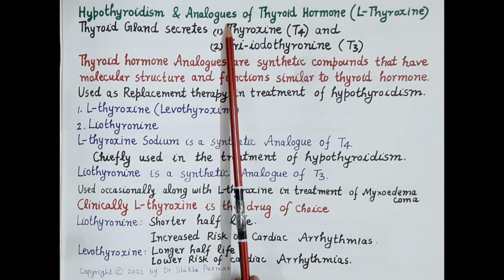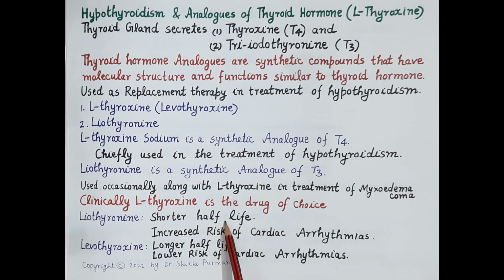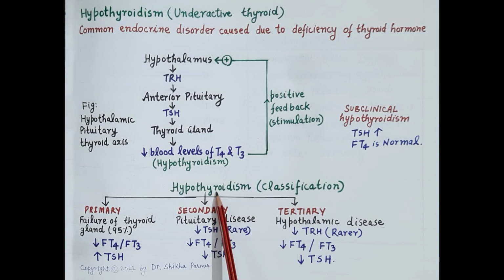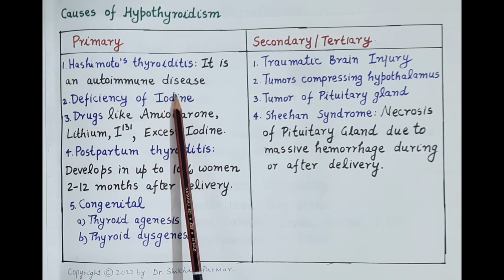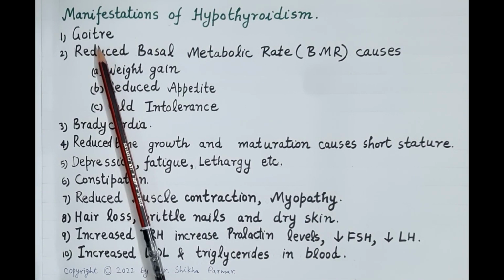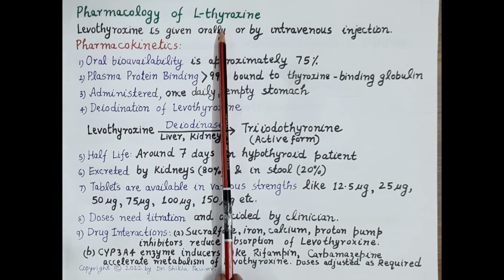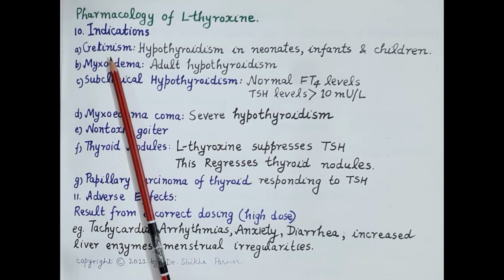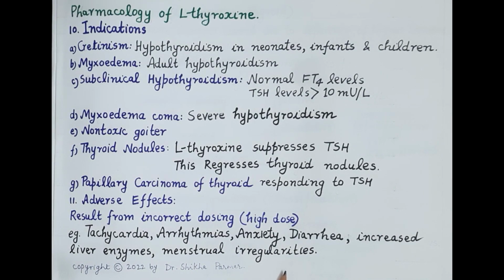Hypothyroidism and Analogues of Thyroid Hormone (L-Thyroxine) [ENGLISH] | Dr. Shikha Parmar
Hypothyroidism and Analogues of Thyroid Hormone (L-Thyroxine) [ENGLISH] by Dr. Shikha Parmar

The endocrine system is a network of glands in our body that make the hormones that help cells talk to each other. They’re responsible for almost every cell, organ, and function in our body. A gland is an organ that makes and puts out hormones that do a specific job in your body. Endocrine glands release the substances they make into our bloodstream.

Endocrine glands are ductless glands of the endocrine system that secrete their products, hormones, directly into the blood. The major glands of the endocrine system include the pineal gland, pituitary gland, pancreas, ovaries, testes, thyroid gland, parathyroid gland, hypothalamus and adrenal glands. The hypothalamus and pituitary gland are neuroendocrine organs.